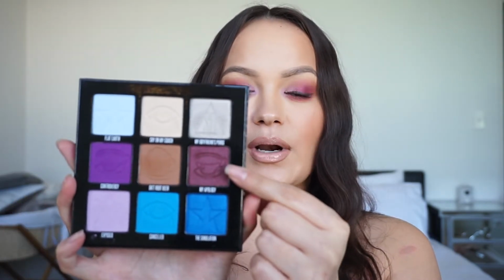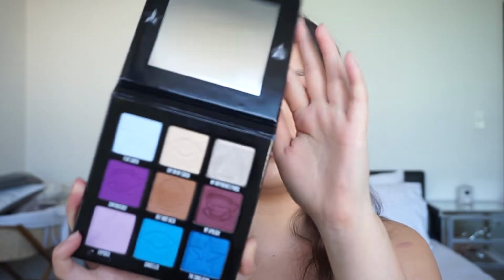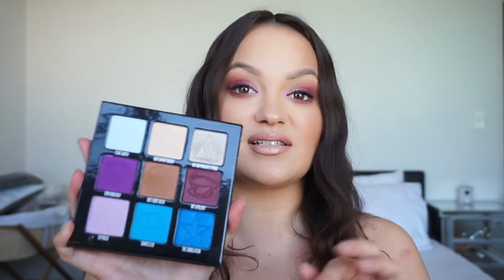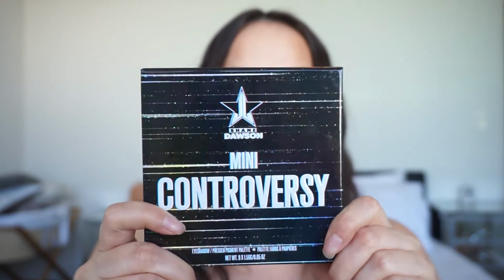Burgundy & Lilac Makeup Look! feat. the Mini Controversy Palette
What one do you prefer? CONSPIRACY OR MINI CONTROVERSY?! I hope you enjoy!

PRODUCTS USED:
COMING SOON